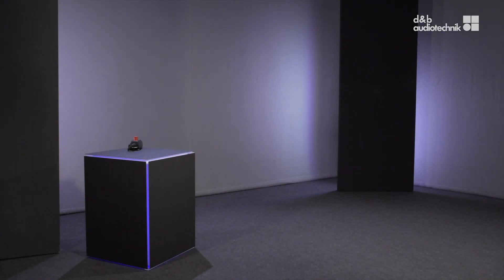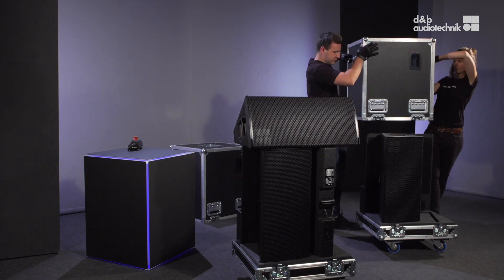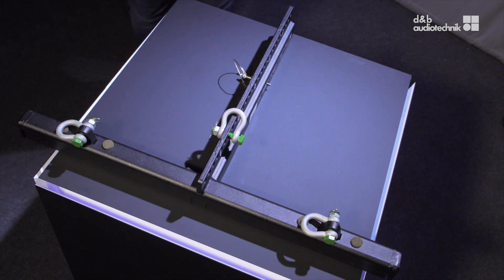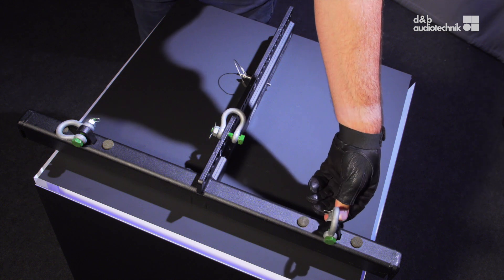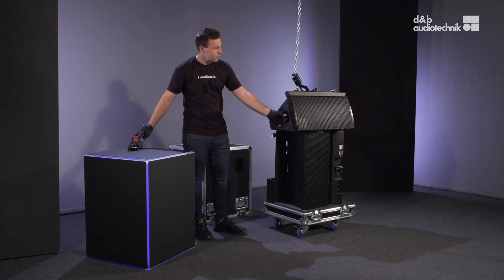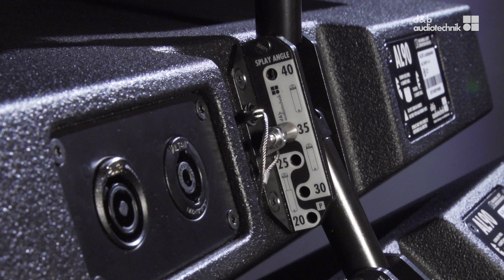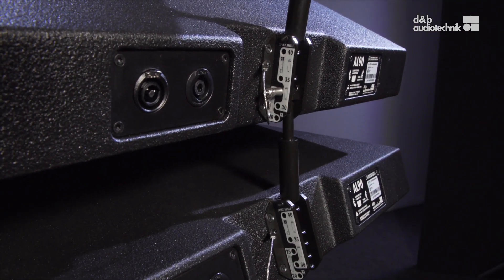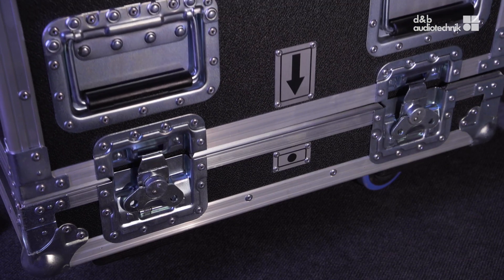A-Series rigging tutorial. 3. AL60/AL90 vertical rigging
This video will be explaining the quickest and the safest method of rigging A-series loudspeakers in vertical rigging mode. All the d&b mounting/rigging mechanical accessories adhere to the BGV C1 safety standard. The rigging process is a part of the d&b System reality.